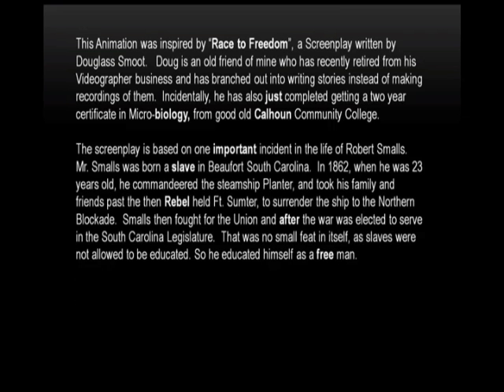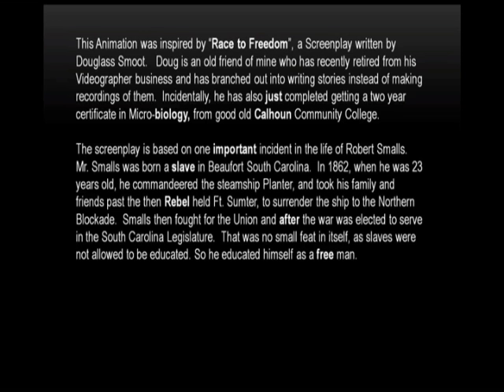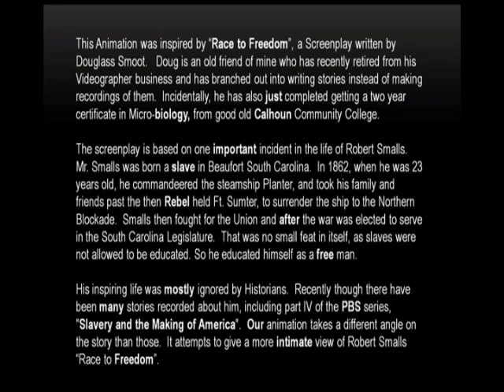Race to Freedom Finished